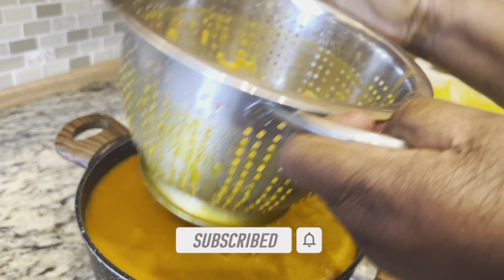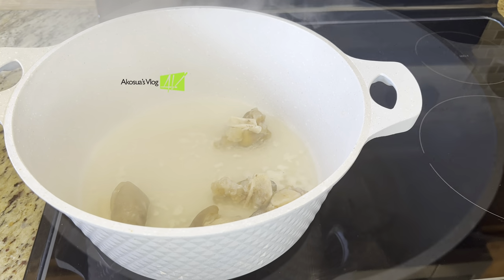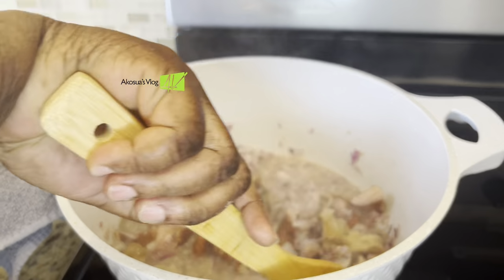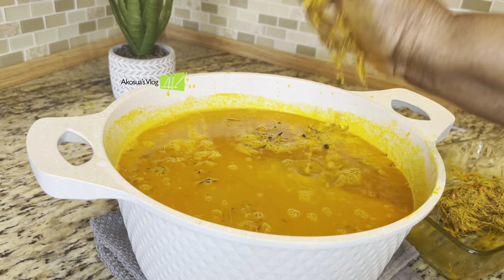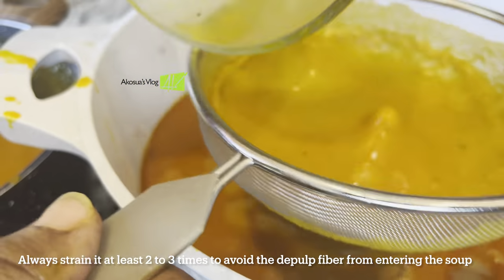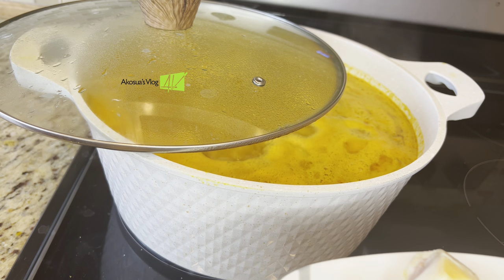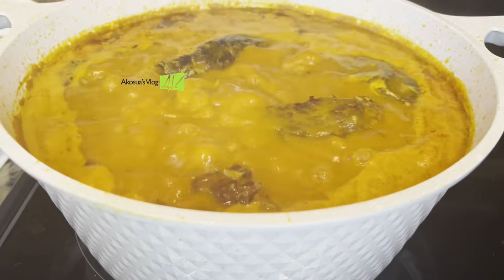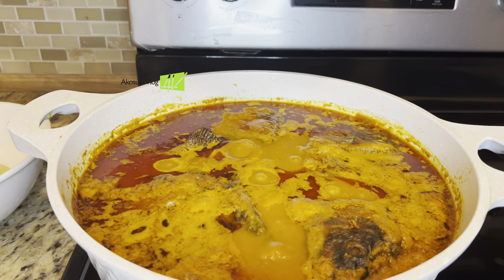HOW TO MAKE GHANAIAN PALM NUT SOUP FROM SCRATCH // ABENKWAN// MAMA'S RECIPE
Palm Nut Soup or Abenkwan is made from fresh palm nuts by extracting the cream base combined with flavorful, well seasoned meats, smoked and dry fish and aromatics to create an incredible soup. It is often eaten with rice, rice balls, fufu, banku, kenkey, fonio or starch in Ghana, Nigeria, DR Congo and the Ivorian communities.
Join us as we take you through the step by step process of creating this traditional dish, from gathering fresh ingredients to the final simmering of the palm fruit extract, we will guide you every step of the way.

INGREDIENTS:
Fresh Palm Nuts
Assorted meat
Bush meat( mpunam)
Dry smoked fish, use any variety of your choice
Smoked Turkey
Cow hide( Wele, Kawuro)- optional
Cow leg( Kotodwe)
Tomato paste
Fresh Tomatoes
Momone- Salted Fermented fish( Opaa momone or momone fitaa or adwene momone is ideal for authentic abenkwan
Prekese(Aidan fruit)- optional
Turkey berries
Onion
habanero pepper
Ginger
Salt
Any seasoning powder or cube of your choice